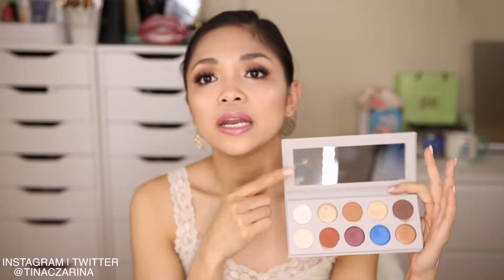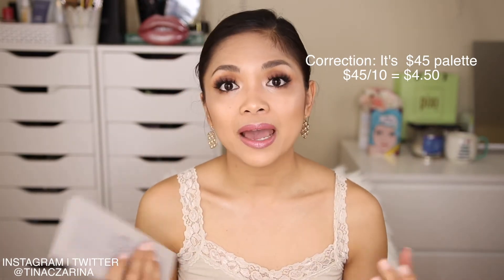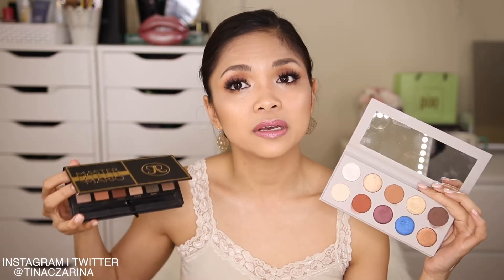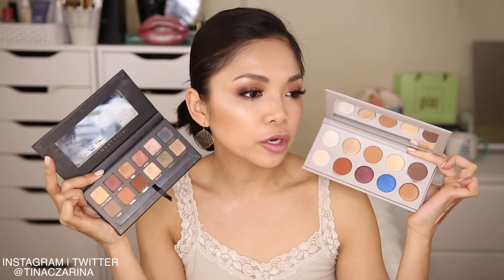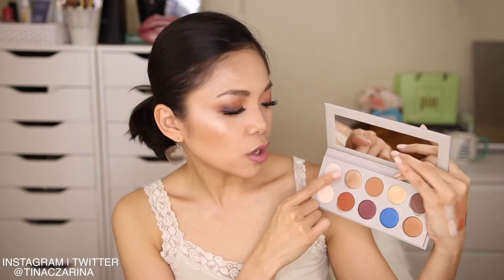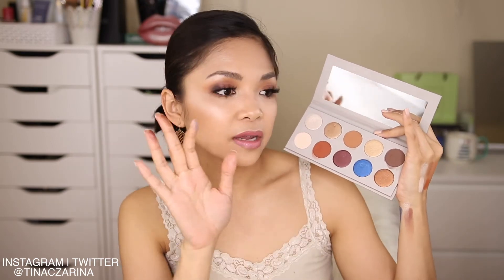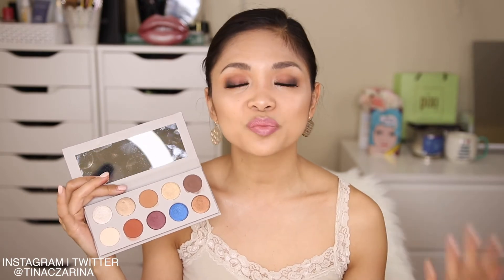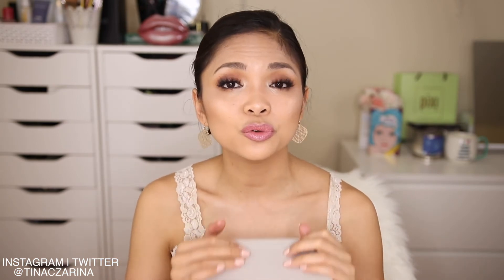KKW X MARIO | WORTH THE HYPE? | Tina Czarina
I wasn't sure if I really wanted to upload this because there are several reviews already. I have included some swatches here. This is my honest review and opinion of this palette and I hope that you guys can take away and learn something from it. As always I love you all and I hope you love this video as much as I loved filming it for you all. xoxo!

use TINA15

EARN SOME MONEY  WITH EBATES WHILE SHOPPING ONLINE!

SnapChat Tina Czarina